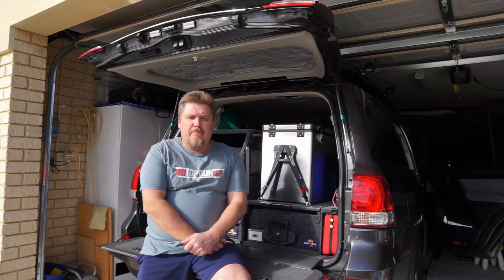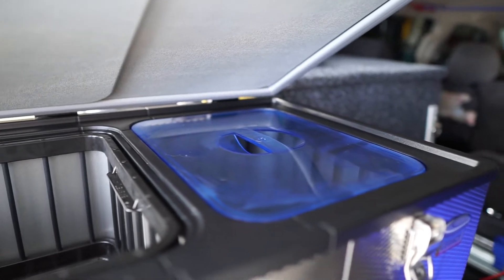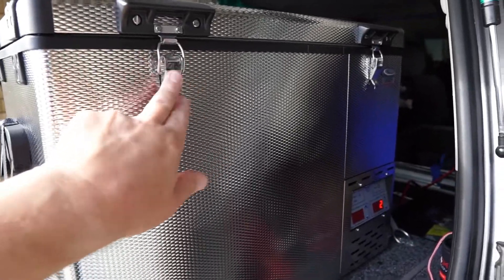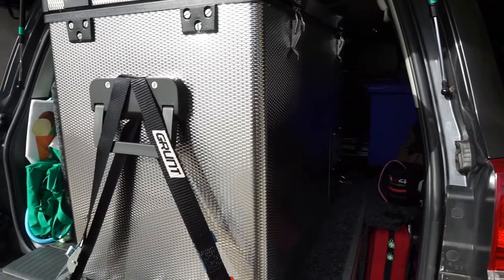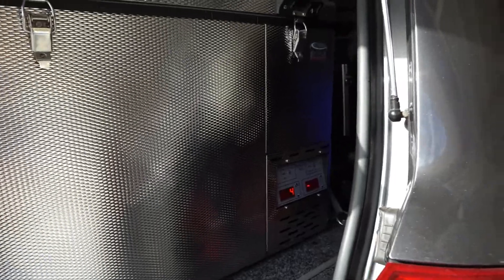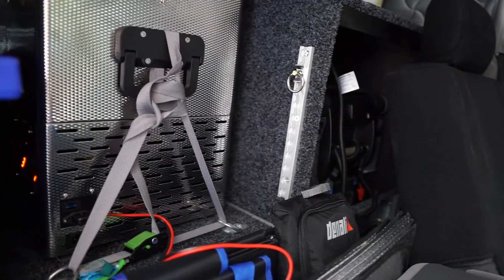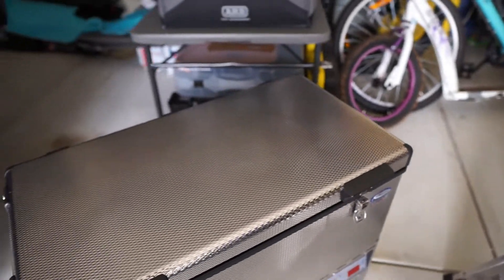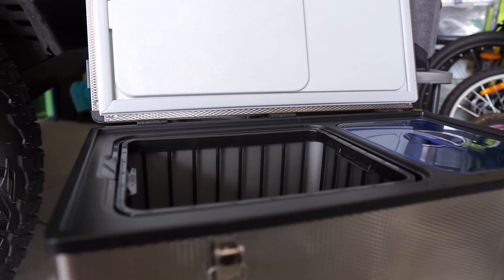National Luna Legacy 50l Dual Zone....Intstall and Initial Thoughts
Initial thoughts on the new National Luna 50 litre Legacy dual zone fridge freezer and install into the car.